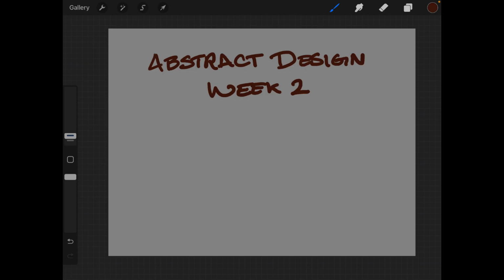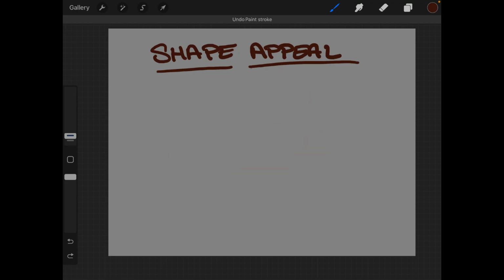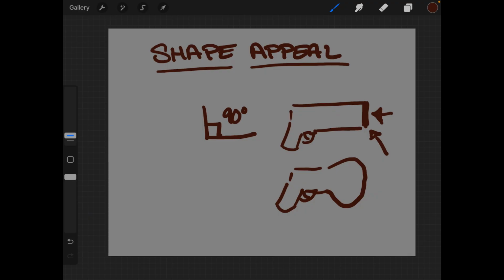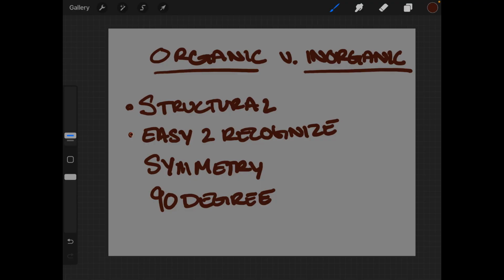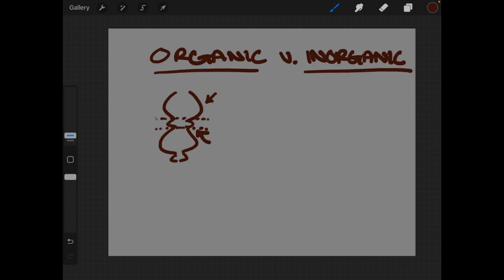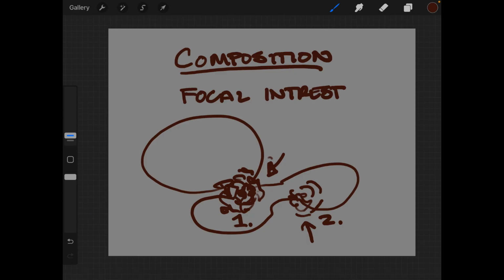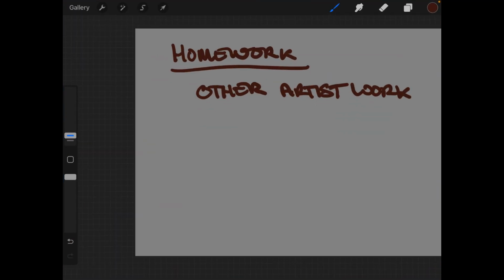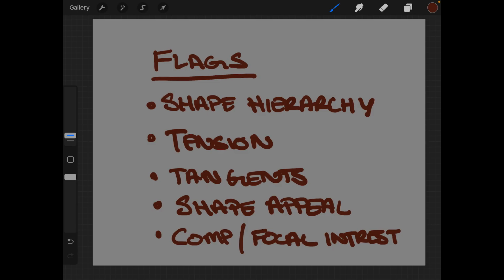Abstract Design Week 2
Summary of week 2 of Sinix Design’s Abstract Design class. This week we look at composition, focal points, and shape appeal.